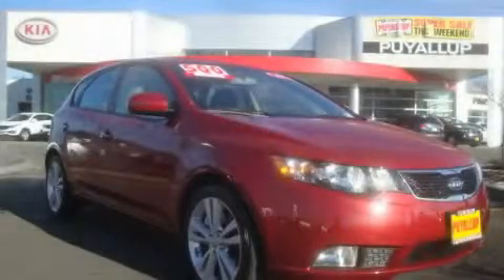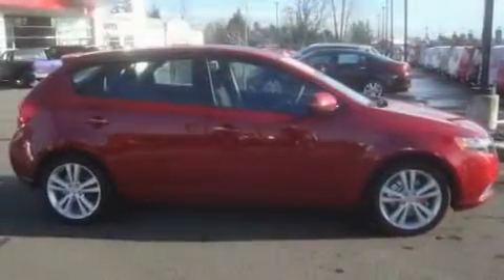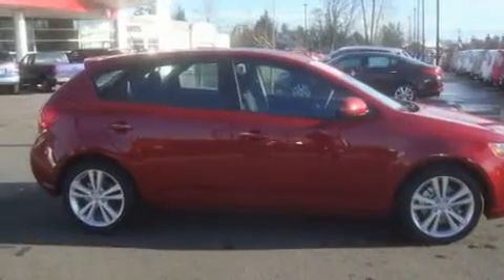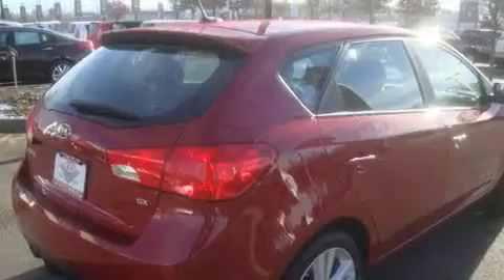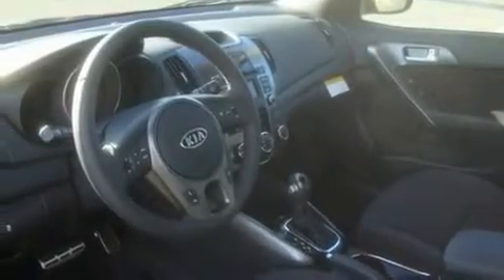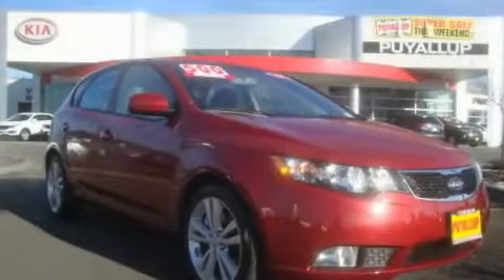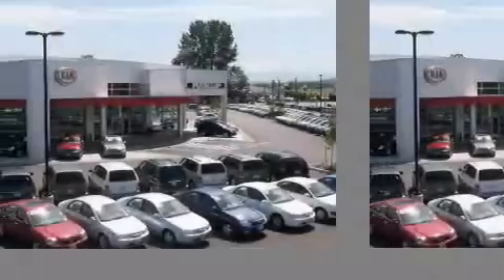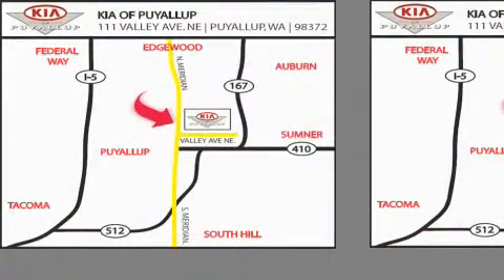2011 Kia Forte Olympia WA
Year : 2011

 Make : Kia

 Model : Forte

 Engine : 2.4L

 Trans . : Automatic

 Exterior : Spicy Red

 Miles : 24

 Interior : Black

 111 Valley Ave NE

 2011 Kia Forte Puyallup WA